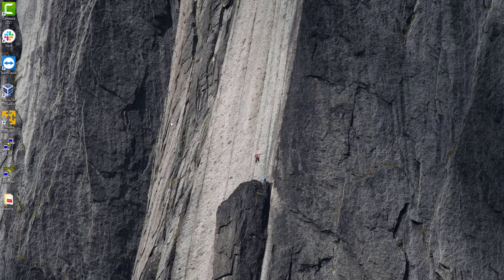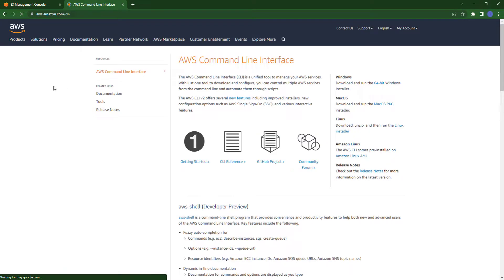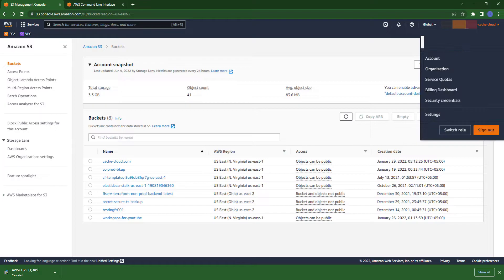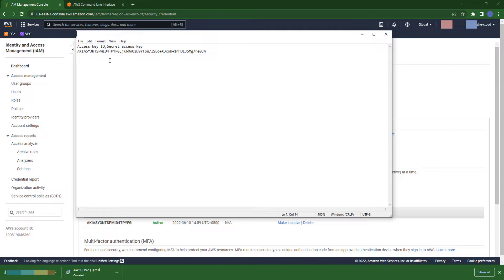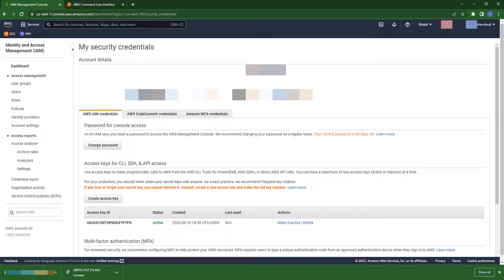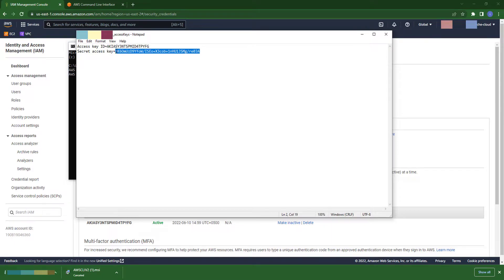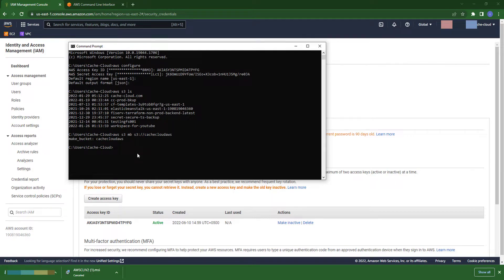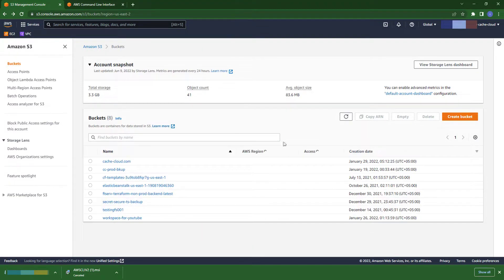How to Create S3 Bucket using AWS CLI | AWS for beginners | Cache Cloud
This video will show you how you can create an S3 bucket on AWS using AWS CLI. Prompt on your Desktop. S3 is a general-purpose data store with excellent reliability and cost structure. In this video, I walk you through some of the essential components of S3. I start by giving you an overview of S3 features. Afterward, I show you how to create a bucket and upload some files to the AWS Console. From there, I cover some of the more exciting features such as lifecycle policies. AWS tutorials